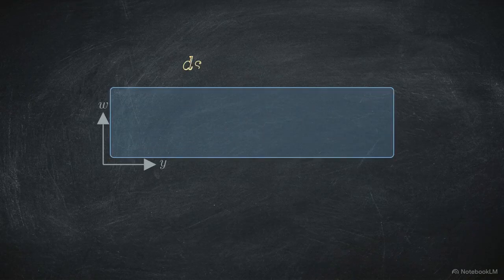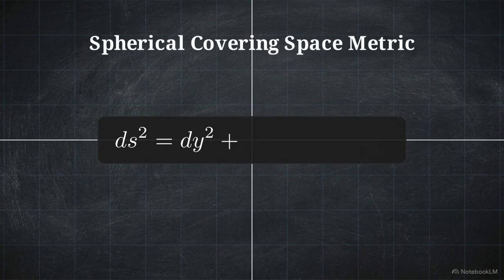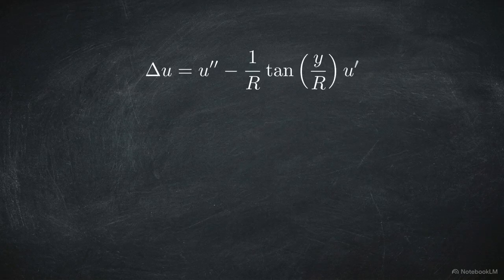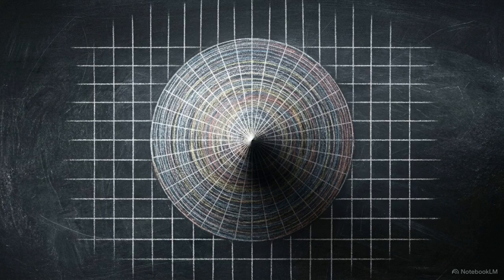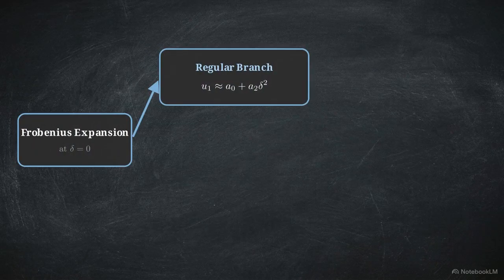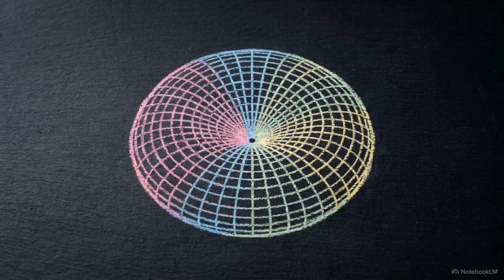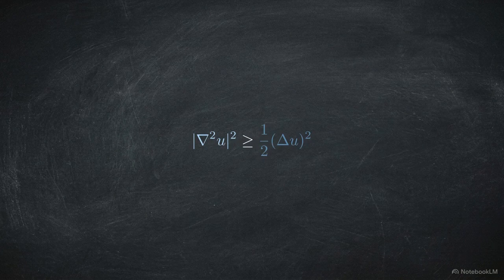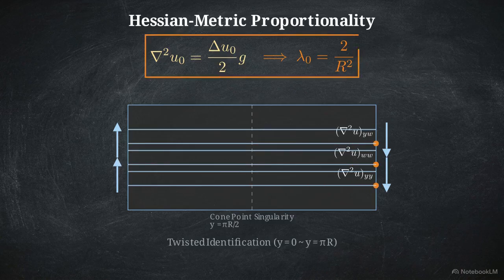The Ground Eigenvalue of the Twisted Laplacian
We study the ground eigenvalue of the twisted Laplace–Beltrami operator in the w-constant anti-periodic sector (Sector 𝒜) on the Möbius band constructed from a spherical band on the great S² ⊂ S³ by twisted boundary-edge identification.

The resulting surface inherits the metric ds² = dy² + cos²(y/R) dw², with the metric degenerating at the interior cone point y = πR/2. The Möbius band inherits constant curvature K = 1/R² from the covering S²; the spectral problem reduces to a regular-branch Sturm–Liouville eigenvalue problem on two smooth half-intervals joined at the interior cone point.

Two independent paths establish that the Sector 𝒜 ground eigenvalue equals the surface scalar curvature exactly: λ₀ = R_Σ = 2/R².

The upper bound follows from a direct eigenfunction computation with explicit Rayleigh quotient. The lower bound follows from the Bochner identity, with boundary flux vanishing because the boundary curves w = ±W are geodesics of the surface. Both bounds are established via cone point excision: near y = πR/2 the regular-branch eigenfunction satisfies u′ = O(δ), so the excision boundary contributions vanish as O(ε²).

The flat strip gives λ₀ = 1/R² = R_Σ/2. The constant positive curvature K = 1/R² inherited from S² supplies the missing factor of 2.